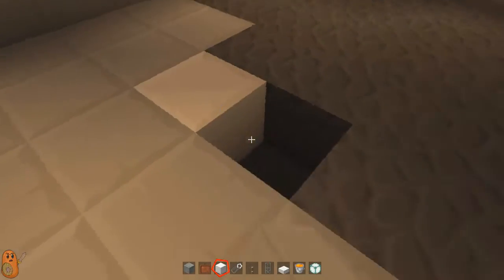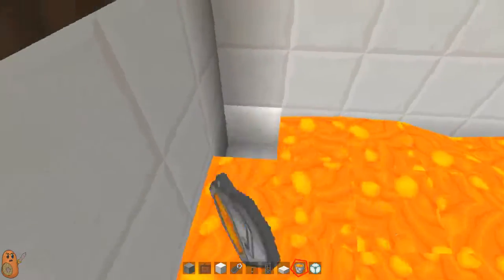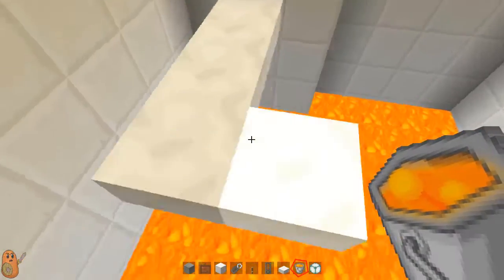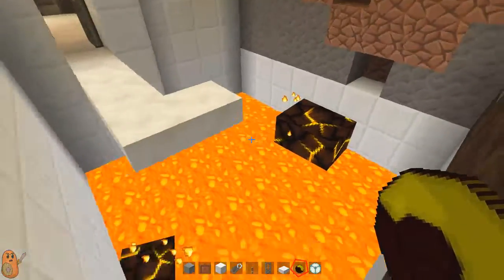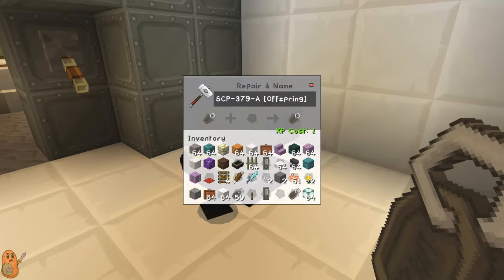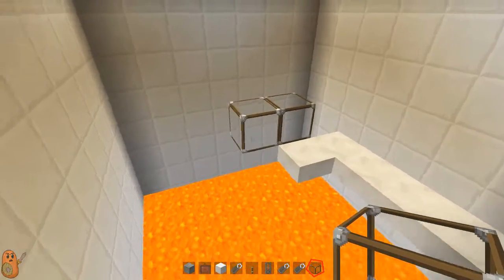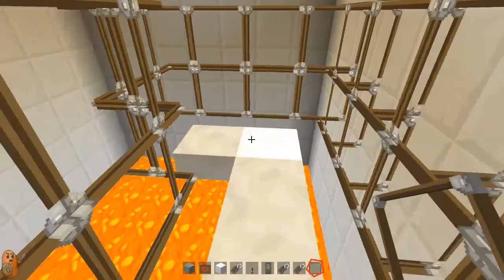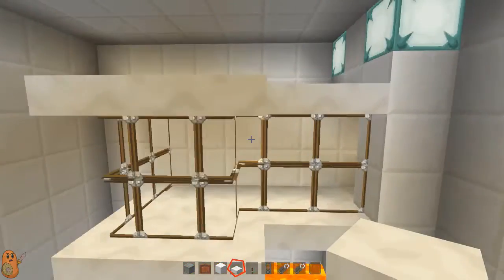EVEN MORE CONTAINMENT CELLS | Kingdom of Weird [90]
Join me twice a week for fun and games, expanding the kingdom